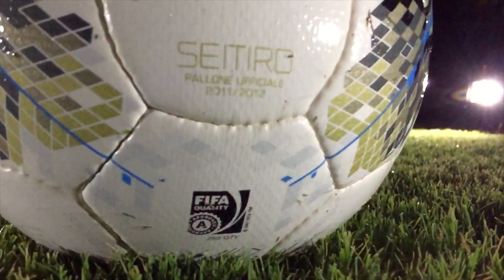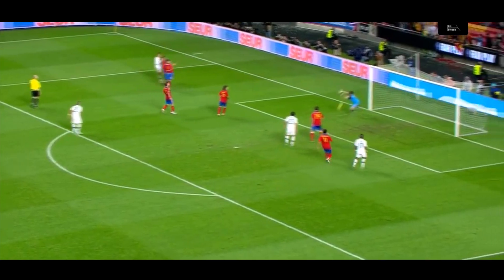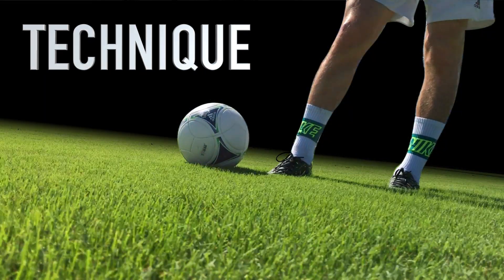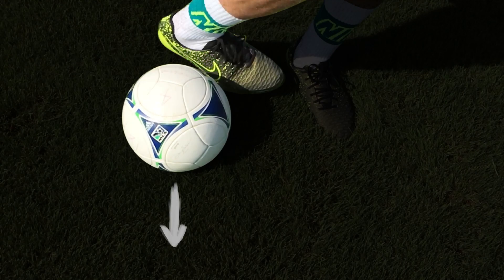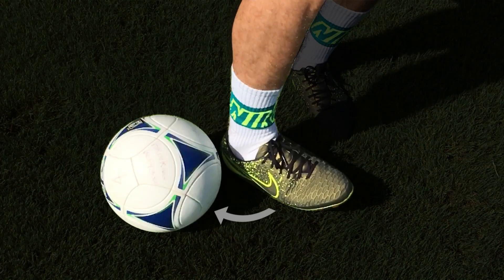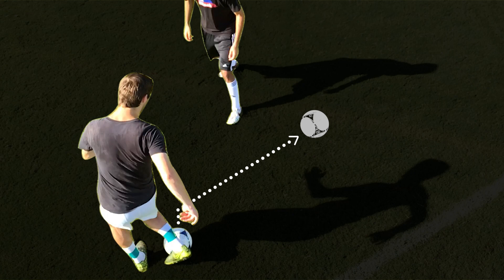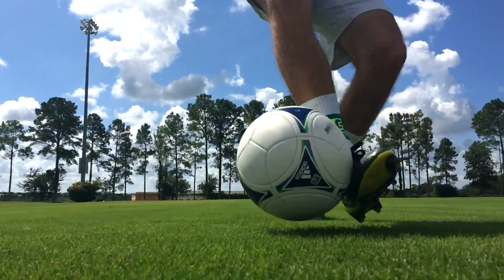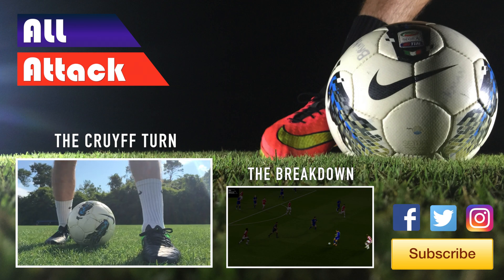Outside Heel Toe! | Skill Tutorial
The Ronaldo skill!